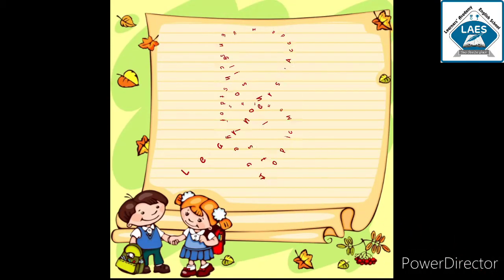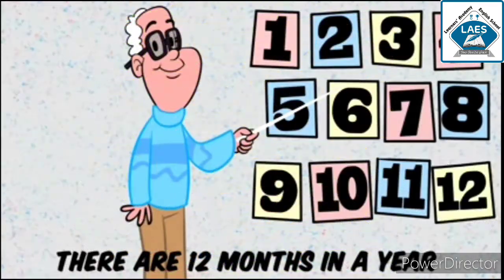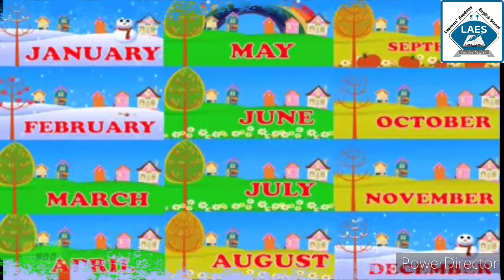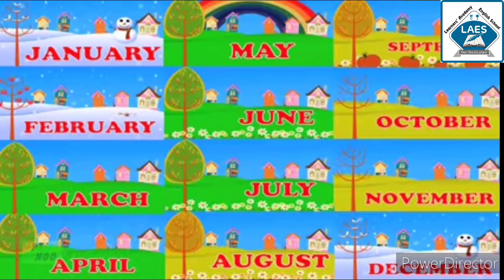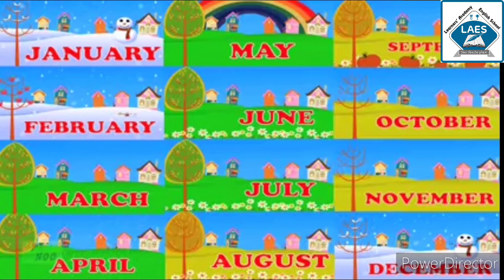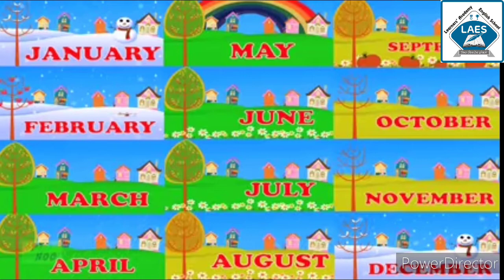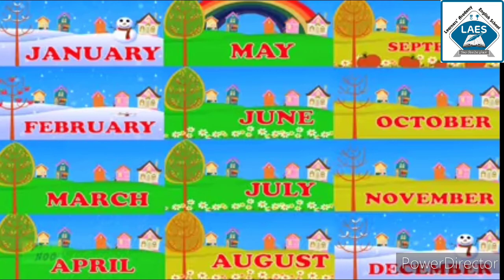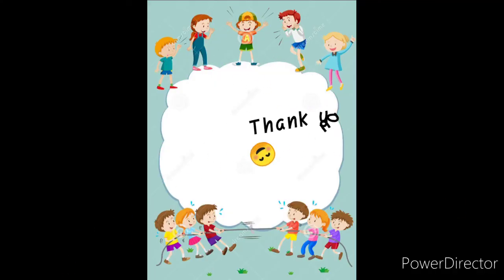Std 1st Months of year